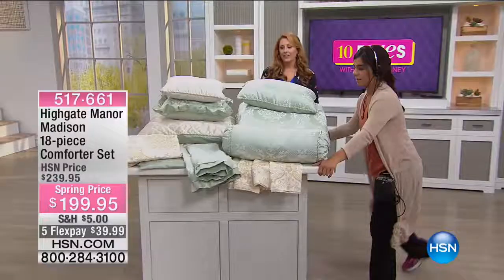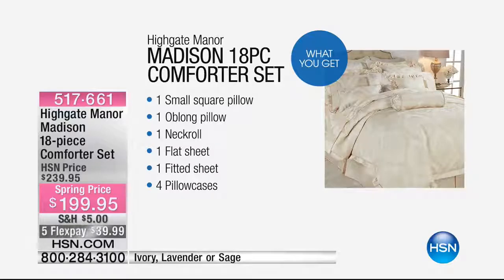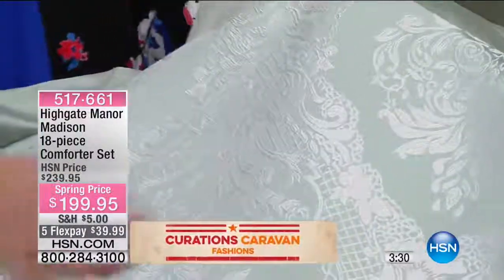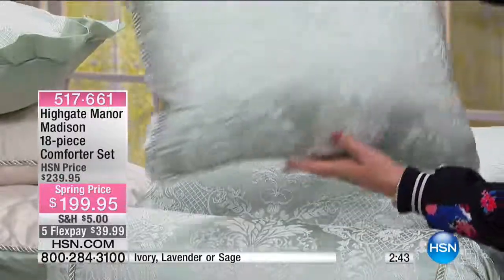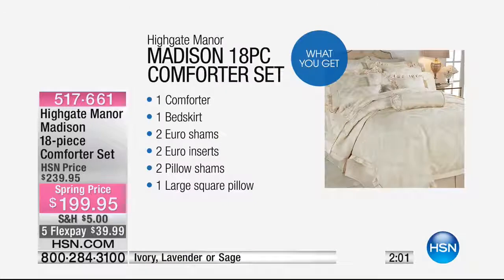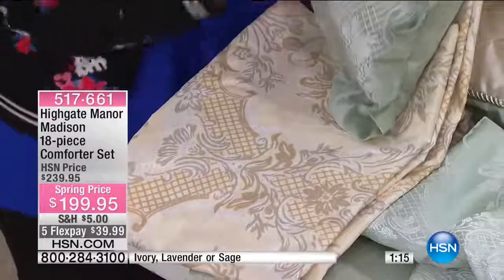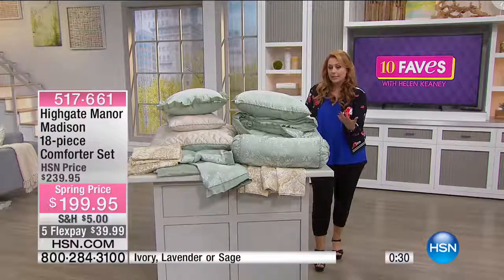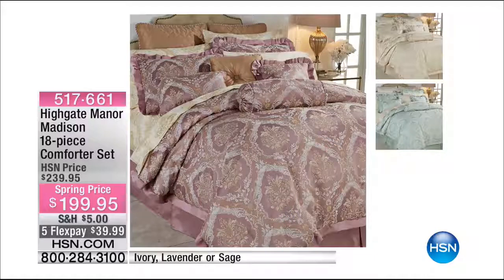Highgate Manor Madison 18piece Comforter Set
Highgate Manor Madison 18piece Comforter Set, Highgate Manor Madison 18piece Comforter Set